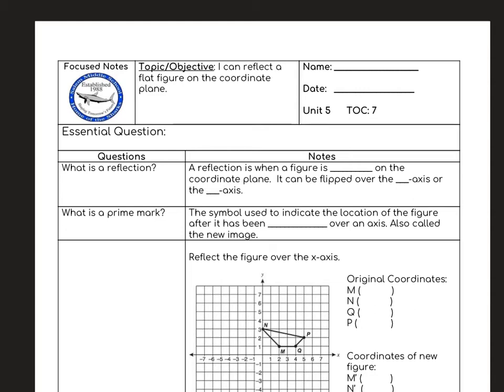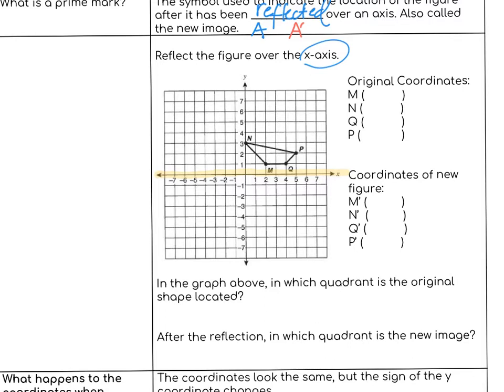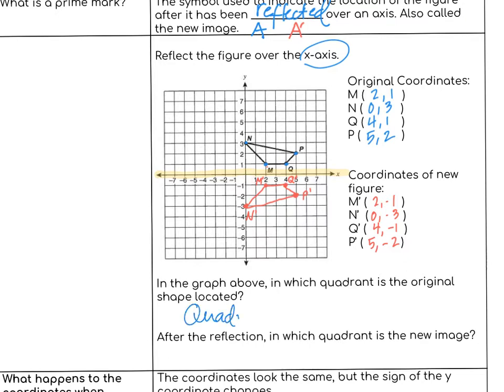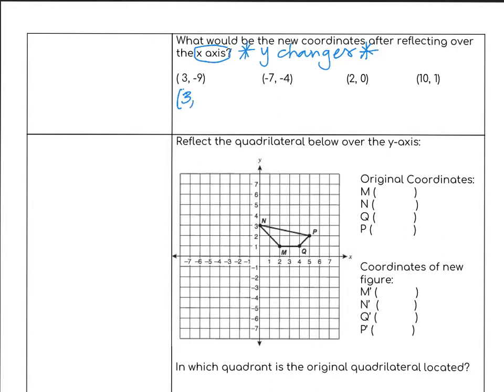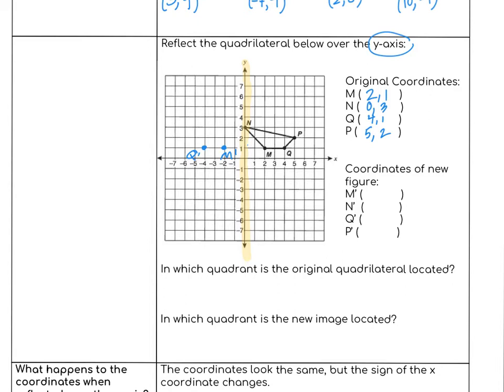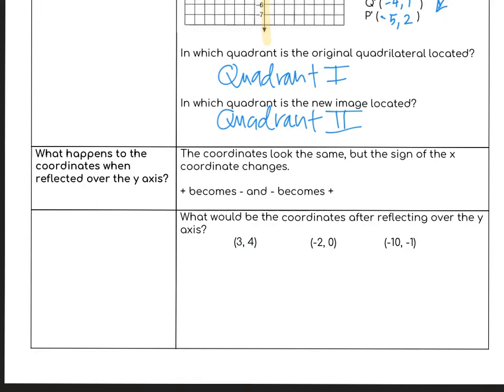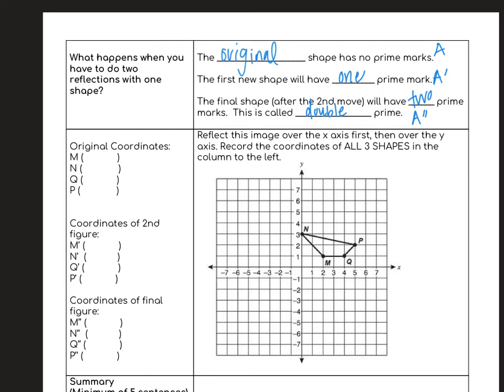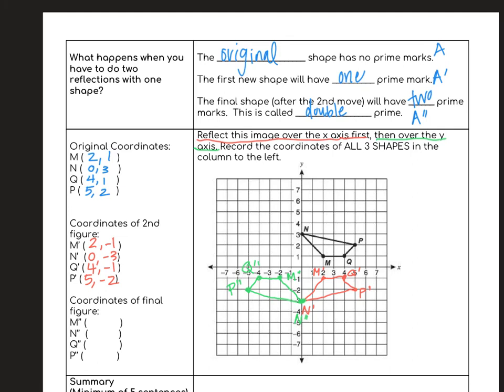Adv. Math 7 Unit 5, TOC 7 Reflection Notes